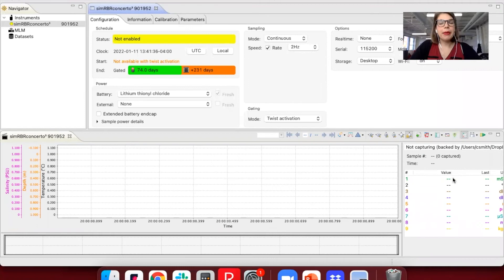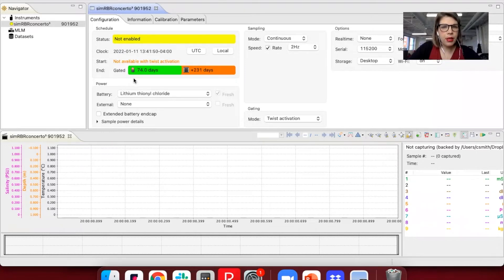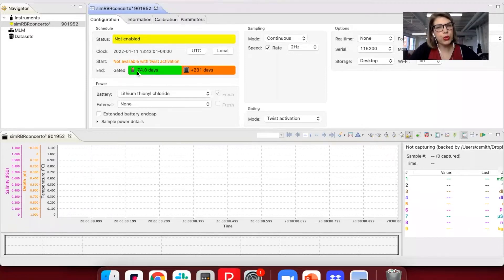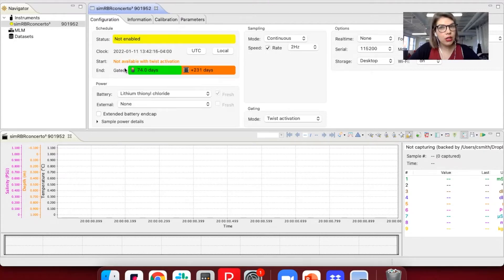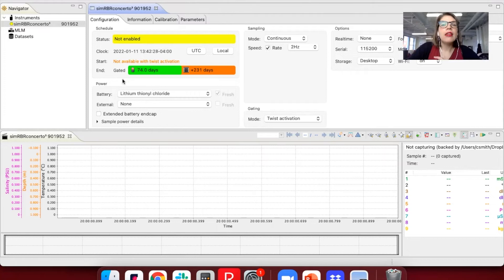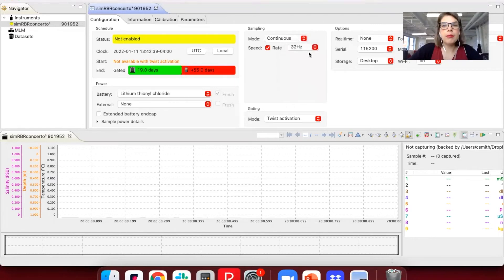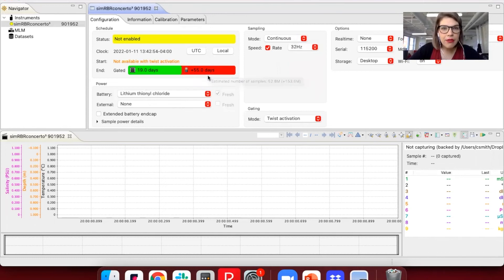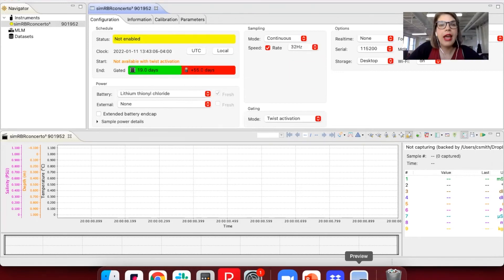Estimate Maximum Deployment Time with the Ruskin Autonomy Engine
Learn how to estimate the maximum time you can deploy your loggers without downloading or changing batteries, using the Ruskin Autonomy Engine.